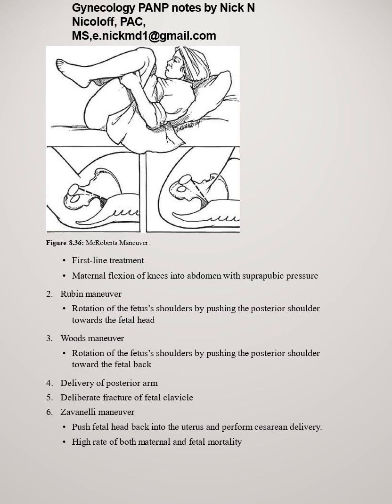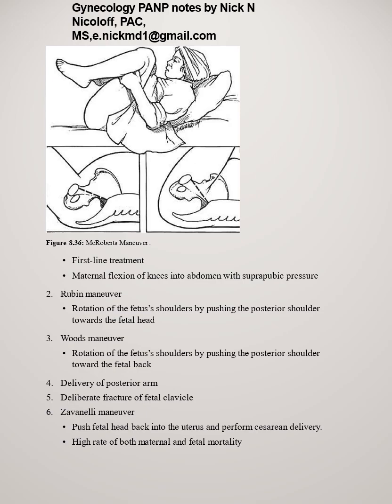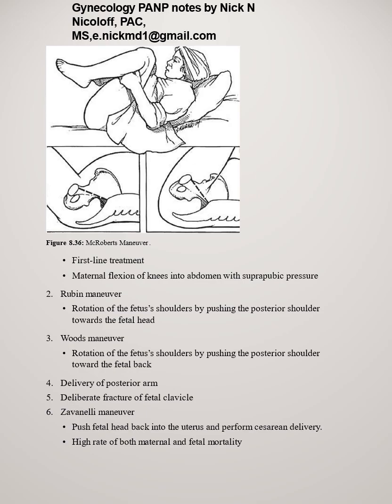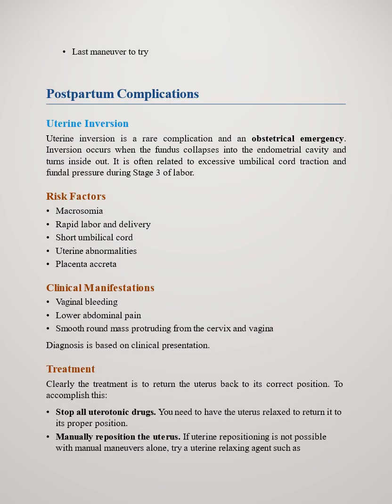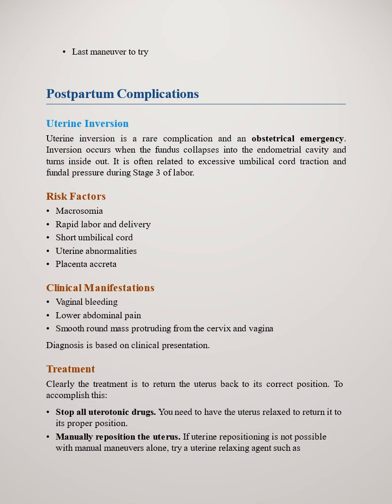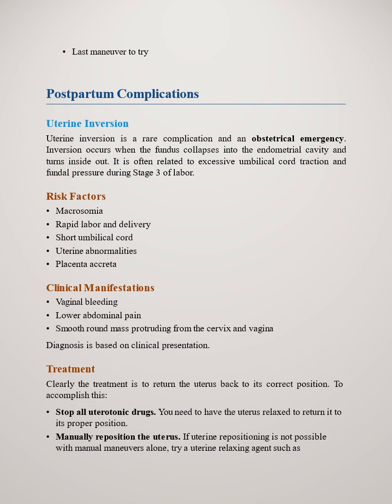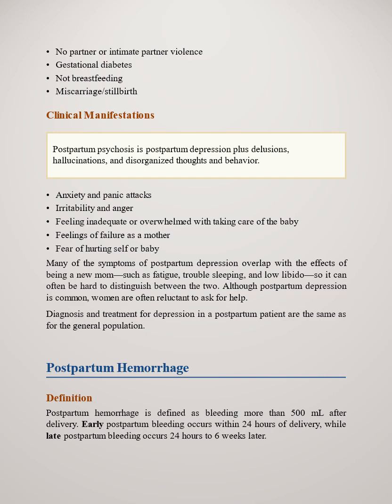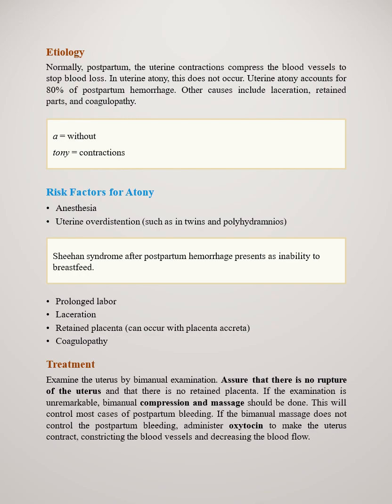19 Section 8 Obstetrics part 2 part 2 part 2 part 8 1